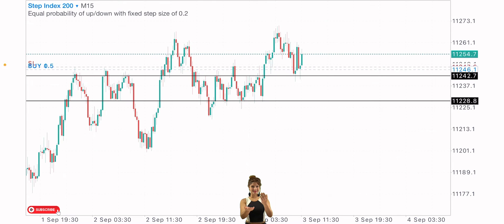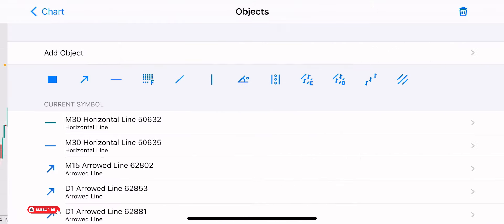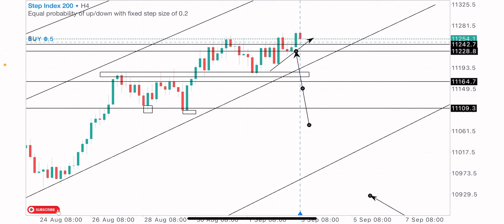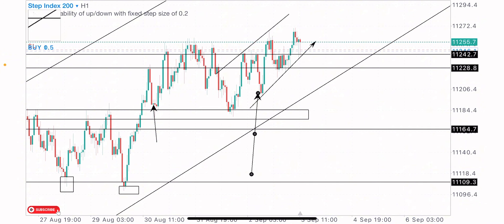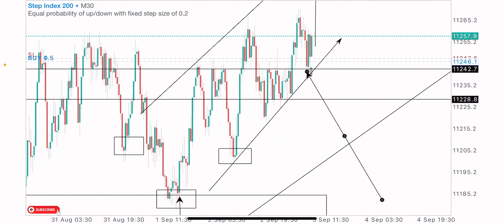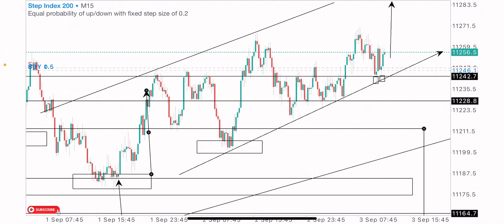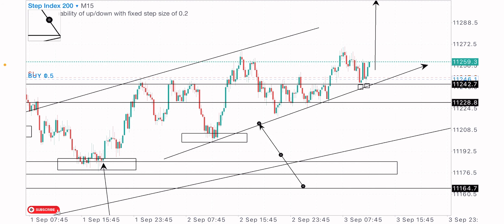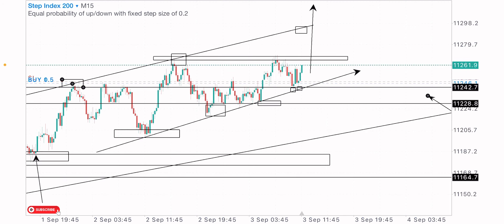Step index winning secret LEAKED‼️😳$400 to $2,000 in 30 mins🤑🔥 DON’T LOSE AGAIN❌stepindex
Most profitable step index strategy that every trader should learn📈💸
Daily profits🤑🔥